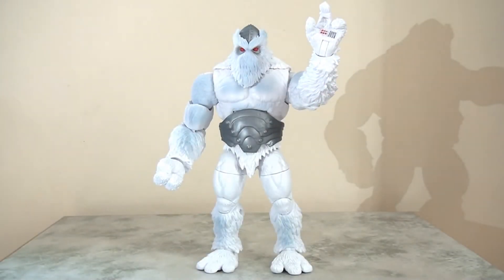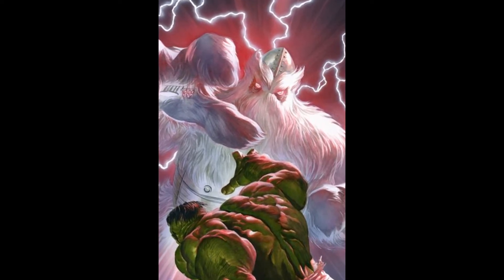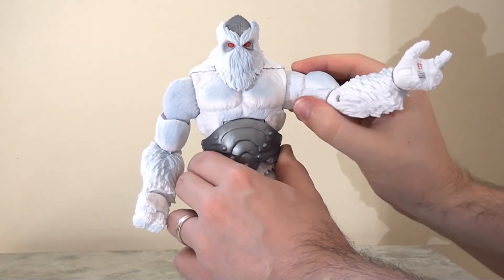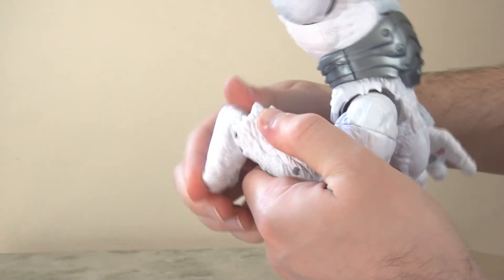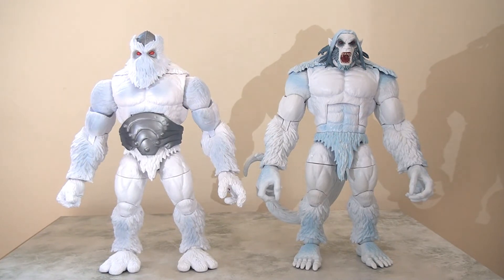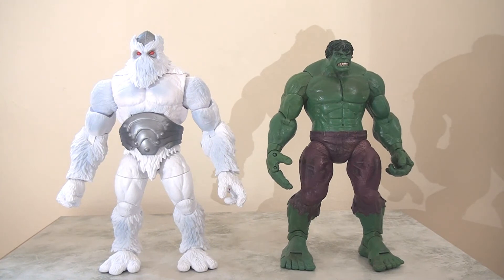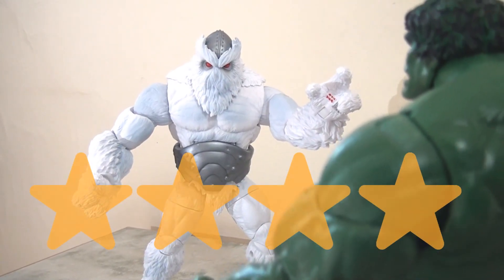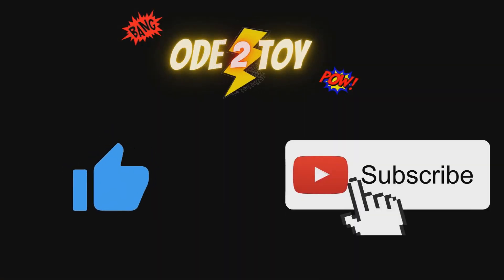Marvel Legends Xemnu BAF review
Marvel Mondays! Today I'll be reviewing the latest build a figure from Marvel Legends - Xemnu! Will his belt hinder articulation? And how will he stand up against the Hulk?